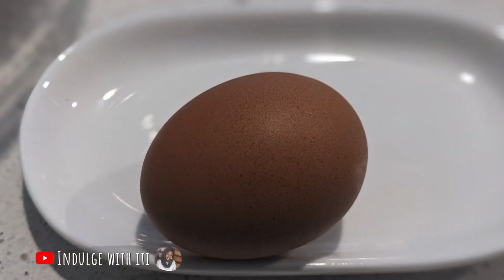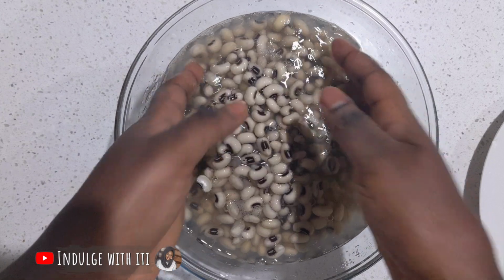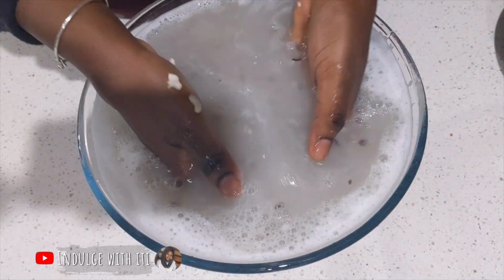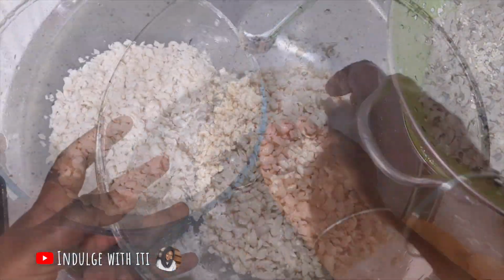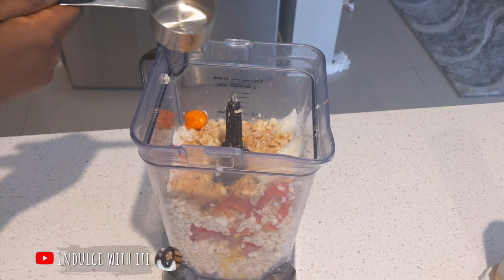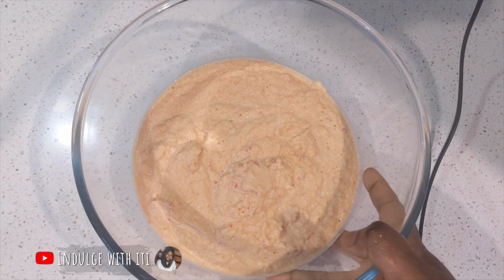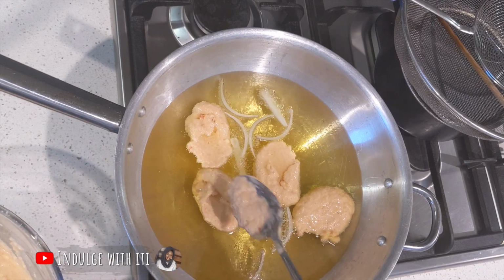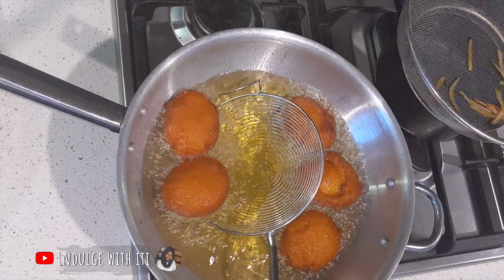Kose/ Akara Recipe | Very fulffy Plus cooking Tip to avoid oil absorption | Ramadan with iti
Asalamualaikum Indulgers . Today's recipe is a Ramadan staple. Kose is a very popular West African bean fritter that pairs really well with porridge. In this video I will be sharing my take on this recipe as well as a great tip on how to avoid making oily Kose. I hope you enjoy this recipe and add in to your Iftar spread.  Ramadan Kareem
💕Iti

How to make Kunun Samia /Tsamiya

🔸 Shop at Zacky Foods Processing - Asali Hausa Koko mix

► Credit For Background Nasheed:
Song: Unknown
Artist:Unknown